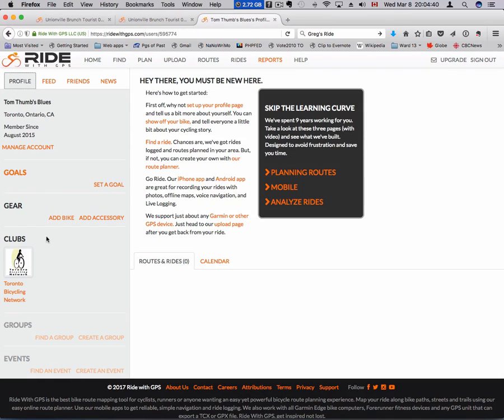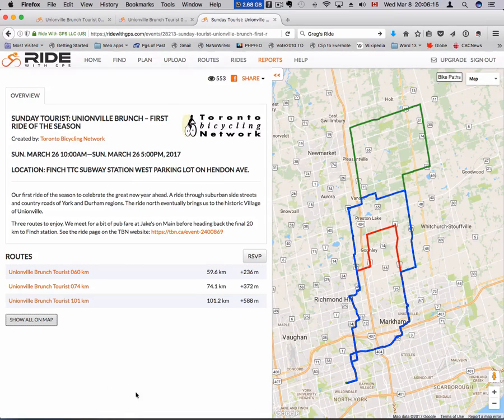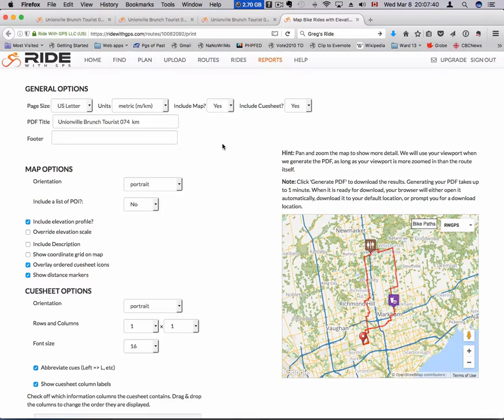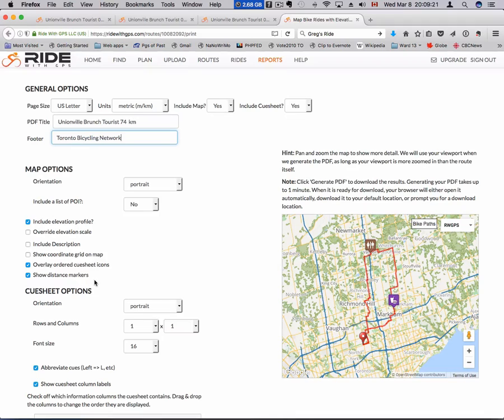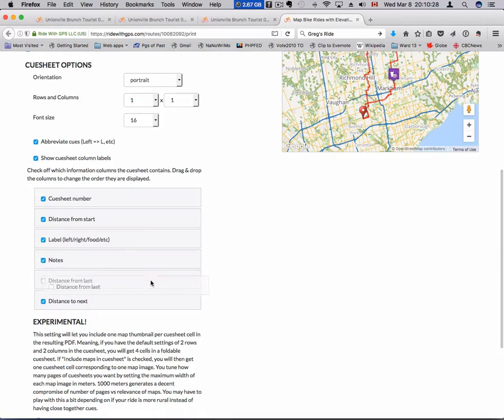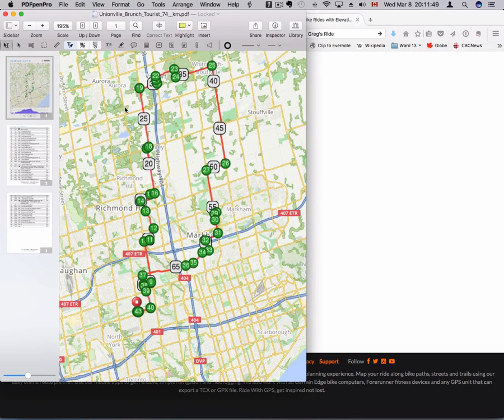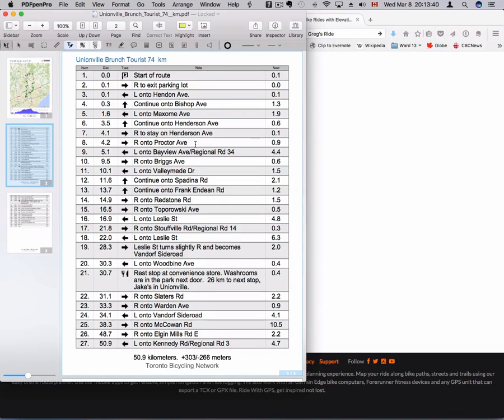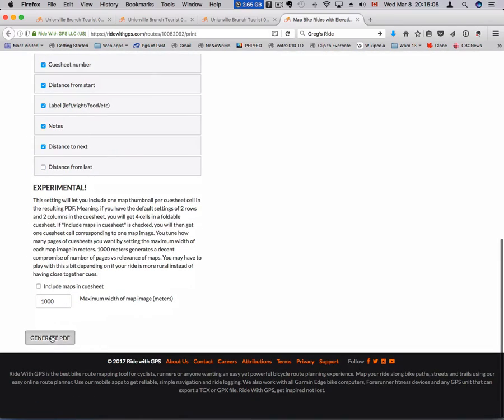Creating Customized Cuesheets and Maps with TBN Account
Take advantage of the Pro features that you get to access for free with your TBN Club account.